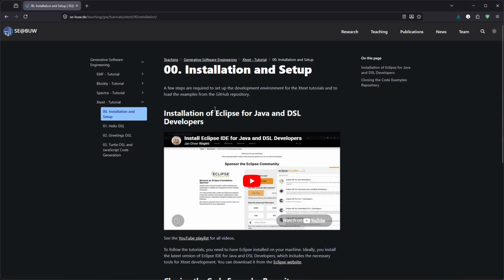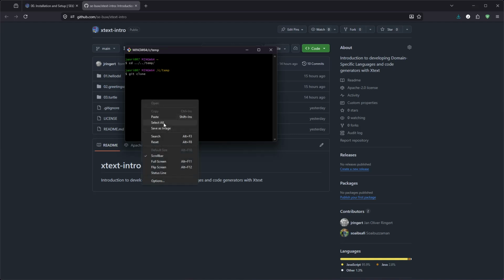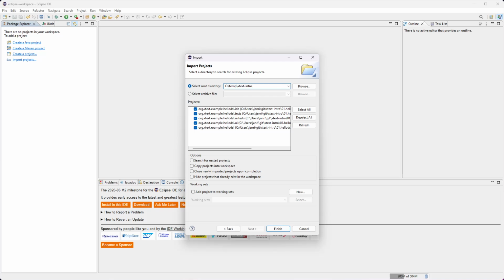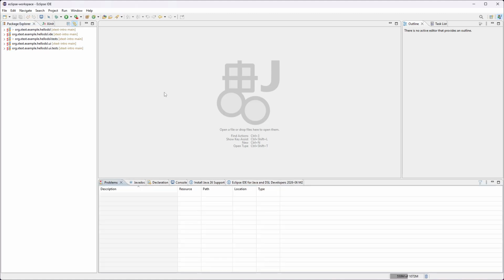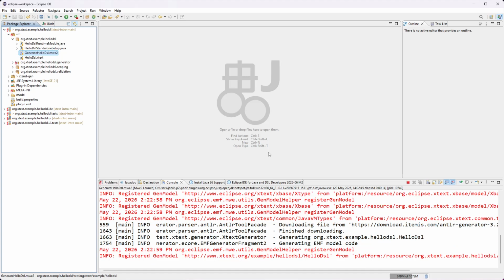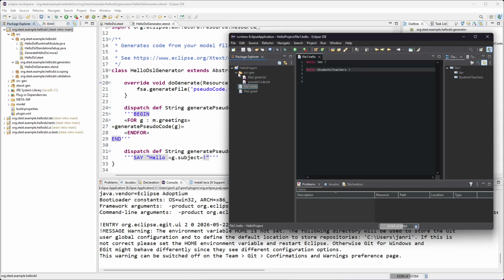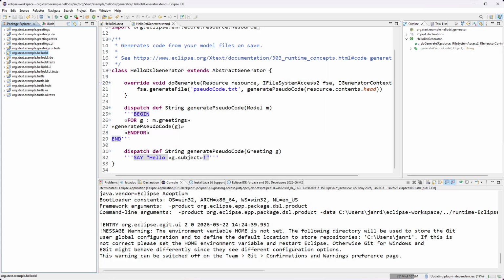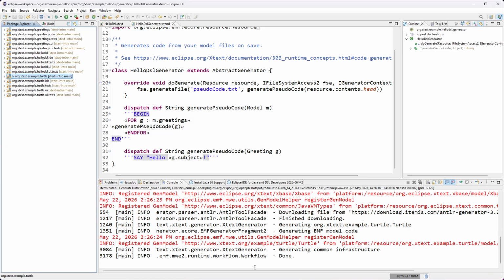Importing Xtext Tutorial Projects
and import the existing Xtext projects into Eclipse. We have to execute MWE2 workflows to generate the missing artifacts for each language.